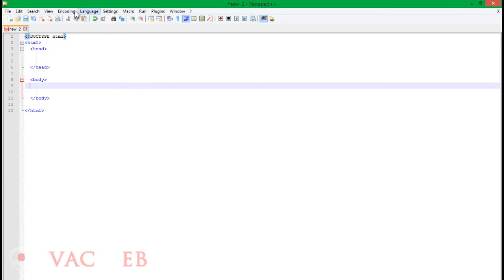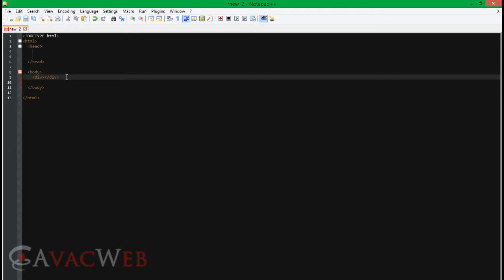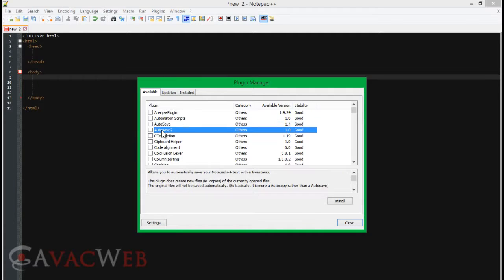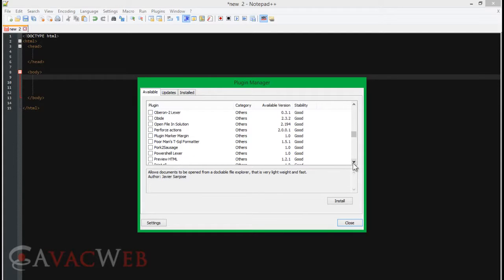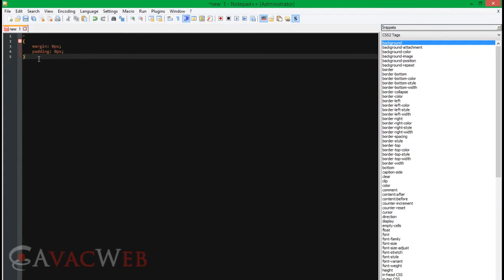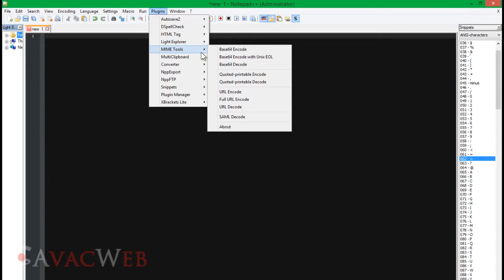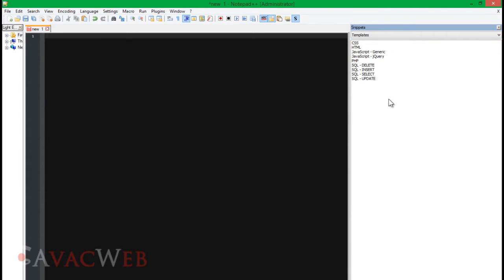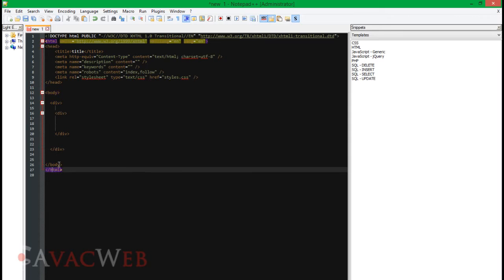LEARN How To Use Notepad+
Free TUTORIAL LEARN How To Use Notepad Plus